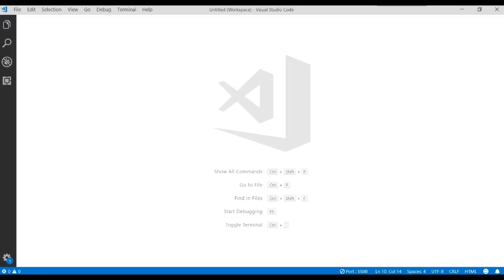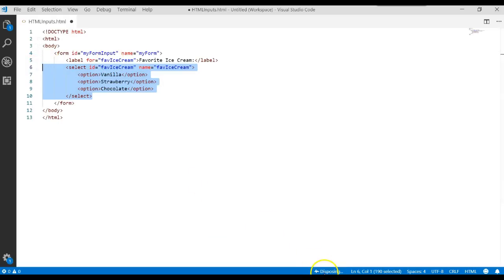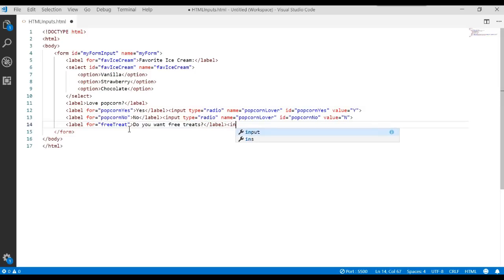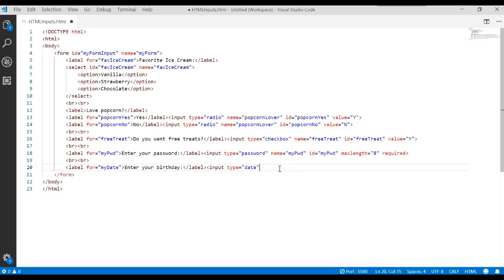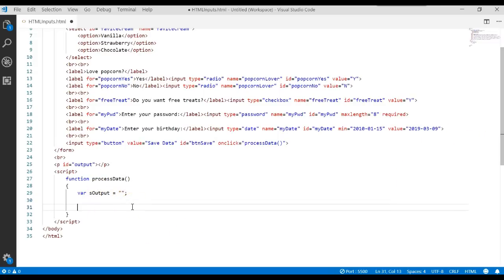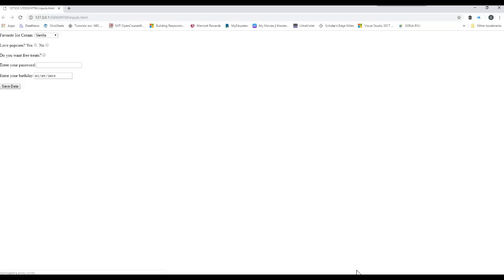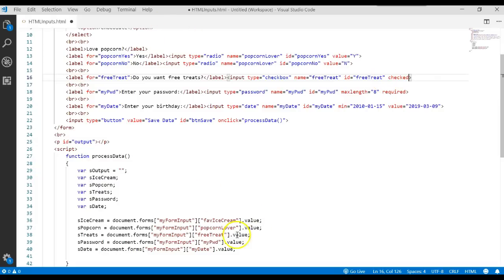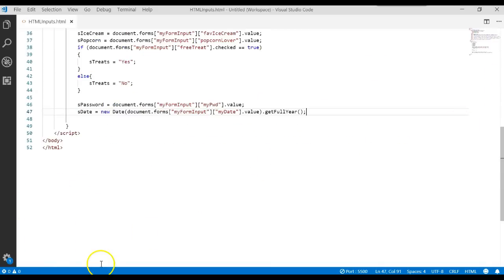JavaScript #22 HTML Form Part 2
BYU IS303 JavaScript HTML Form Part 2